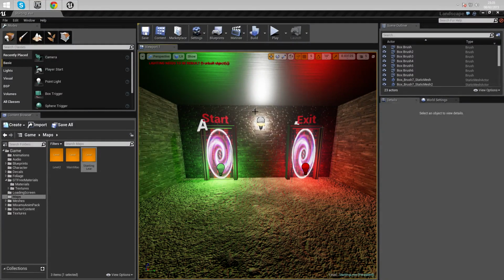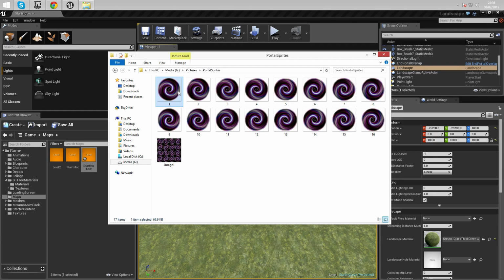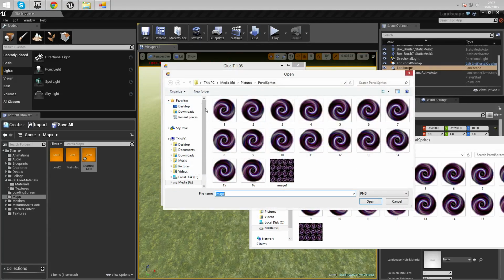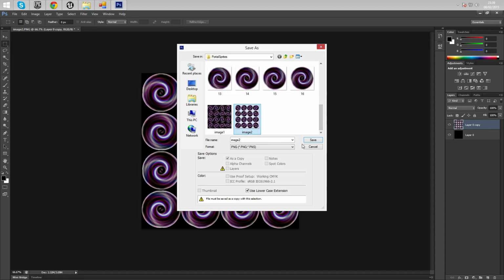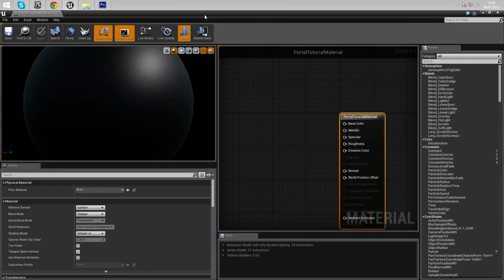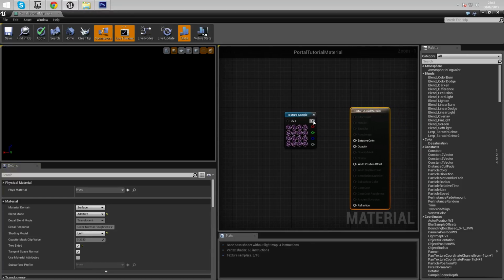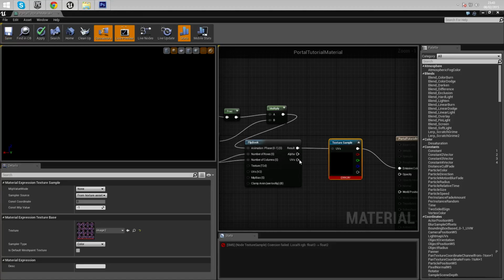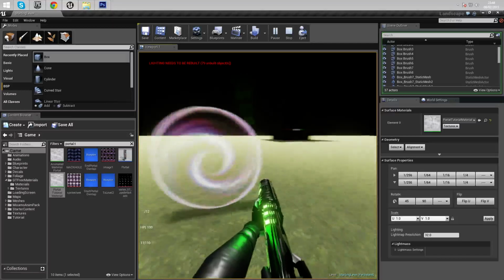Unreal Engine 4 Tutorial: Animated Materials / Flipbook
In this tutorial we are going to take a look at creating an animated material using Unreal Engine 4's Flipbooks.

NOTE: One thing i forgot to mention was that the constant 1 up in the math section is the speed of the animation. Changing this constant to a 2 will double the speed of the animation and changing it to 0.5 will half the speed. Change this to any number you like to have your animation play just as you would like it to.